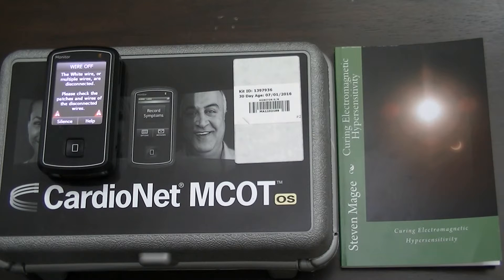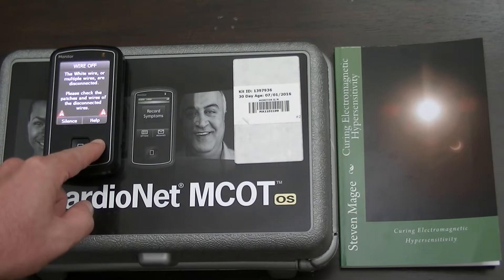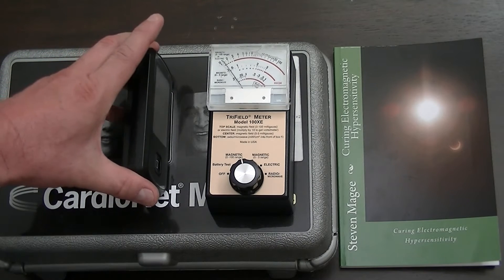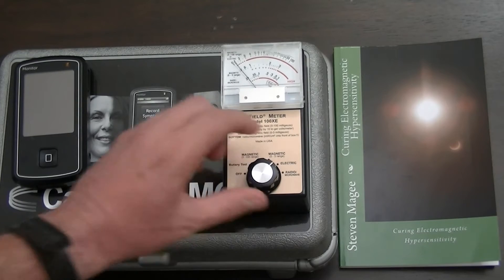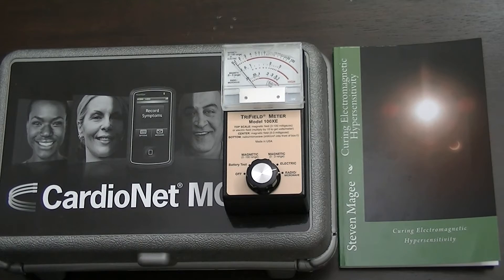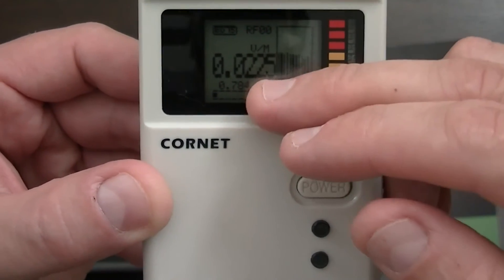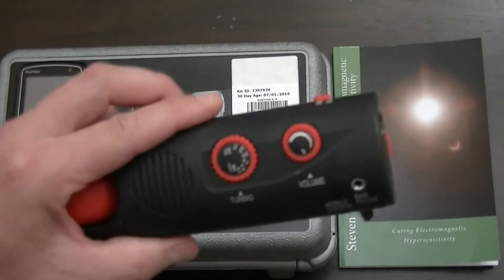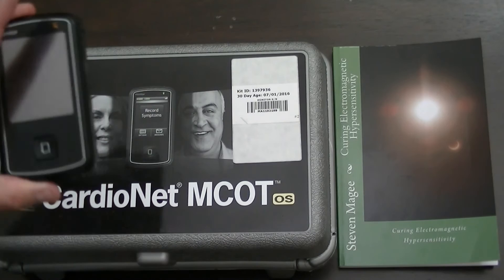Testing The CardioNet MCOT RF Cell Phone For Electromagnetic Field Emissions